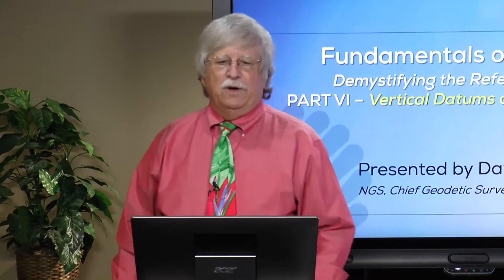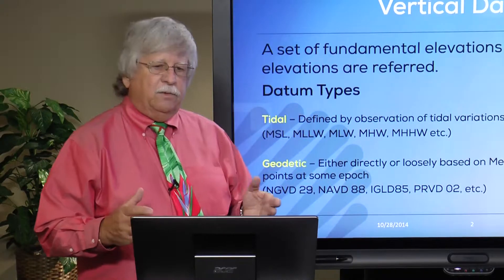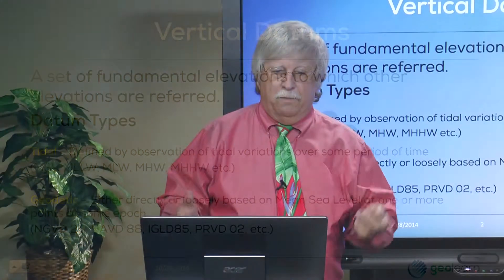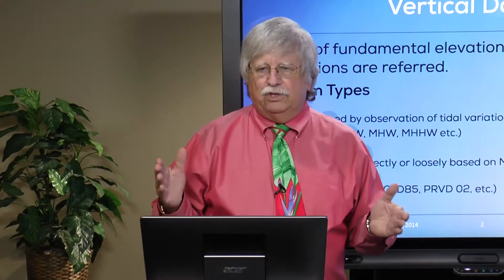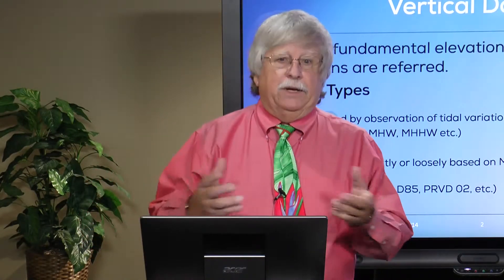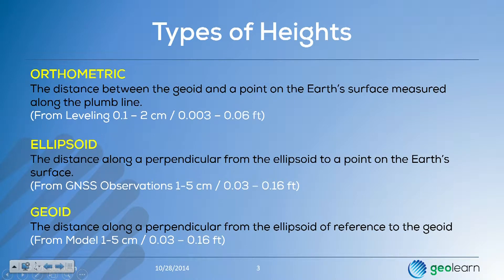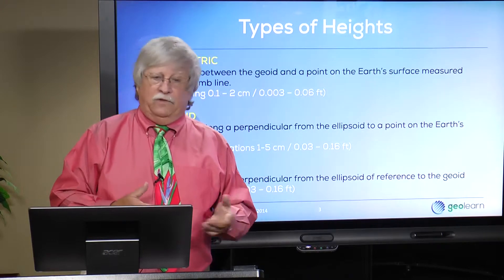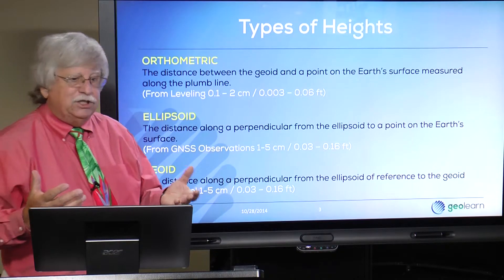Fundamentals of Geodesy 6 Vertical Datums & Geoid Models 1 Preview